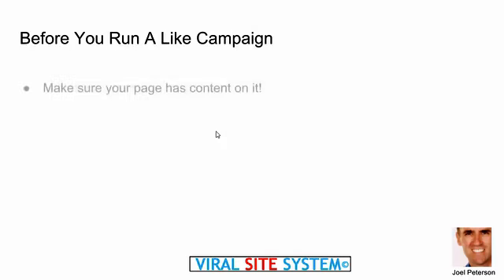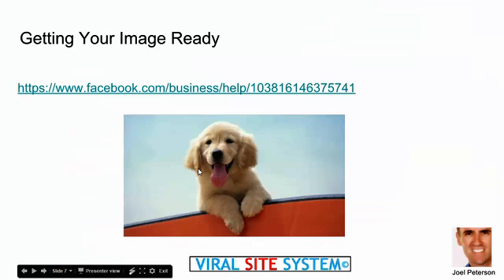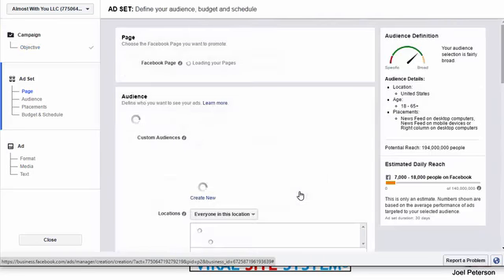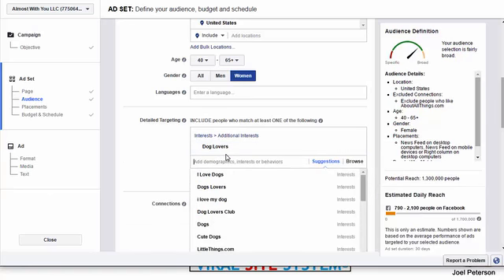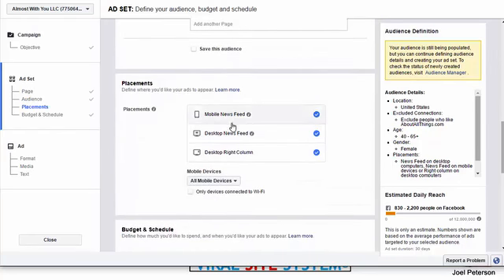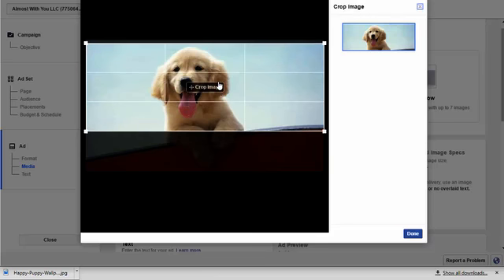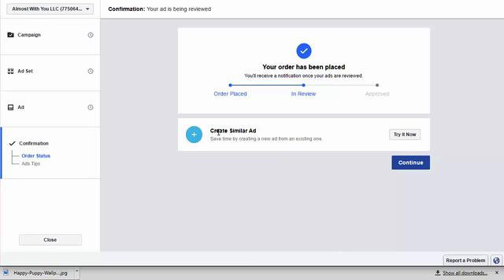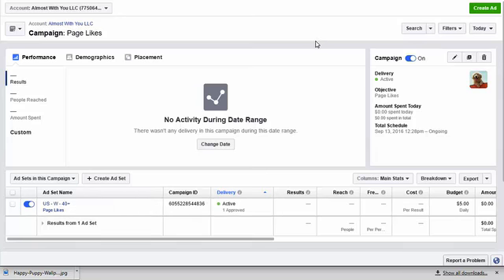Scale Facebook Like Campaigns